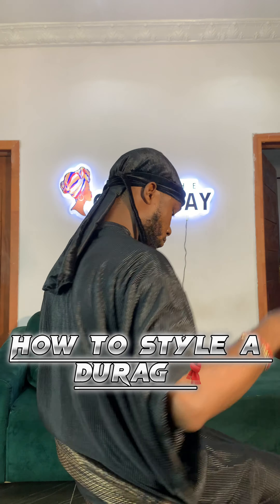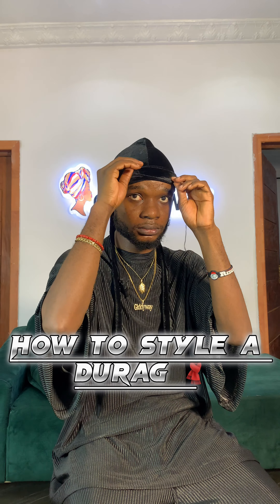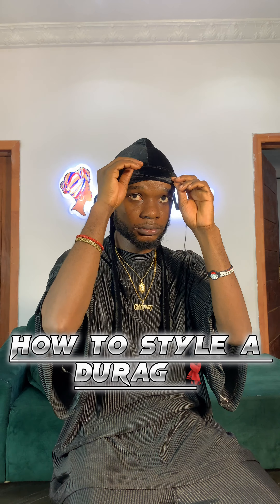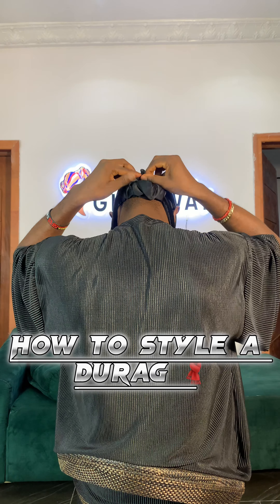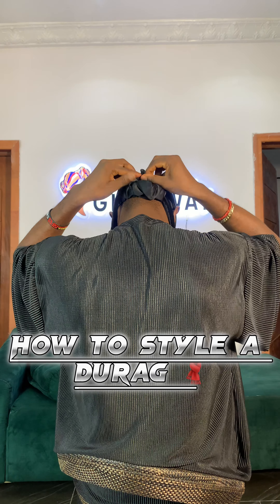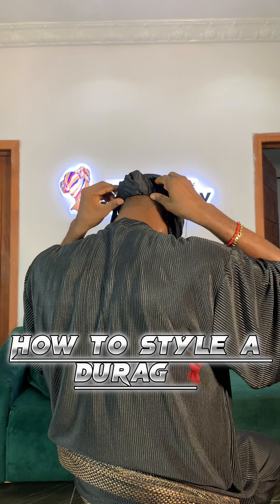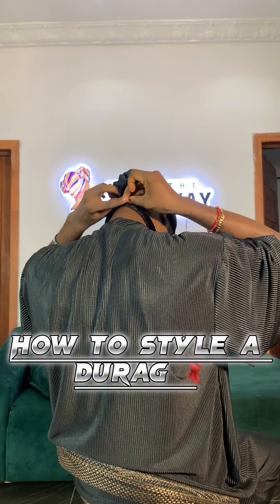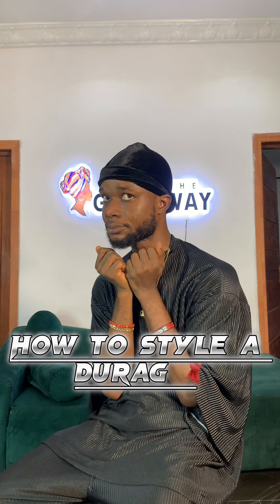How to style Durag the giddyway 💃🏻💃🏻